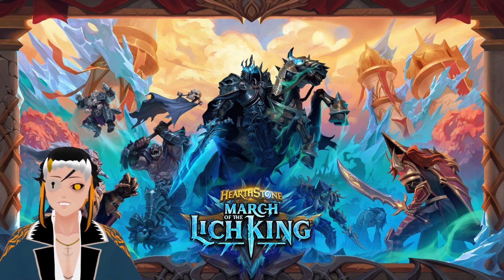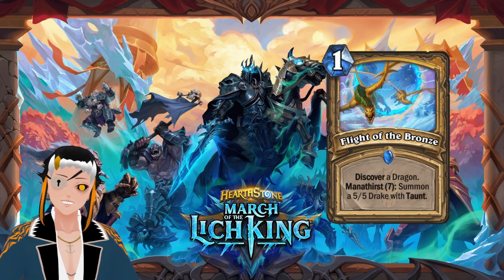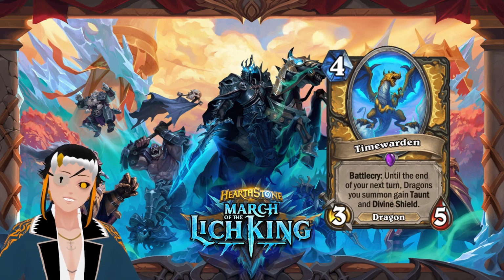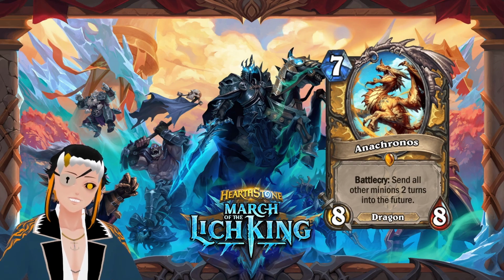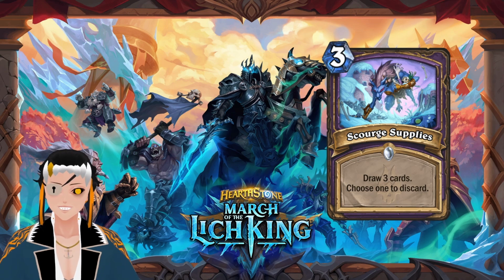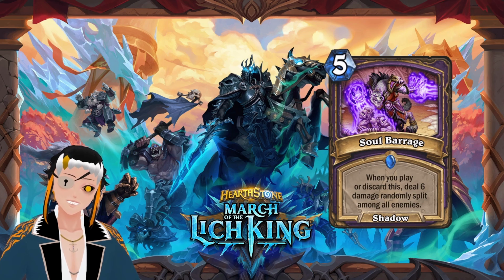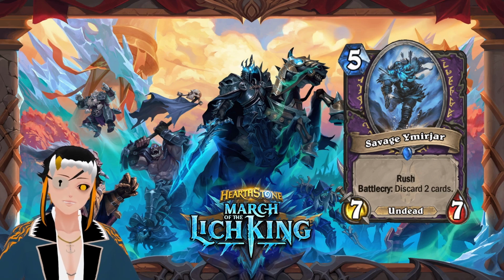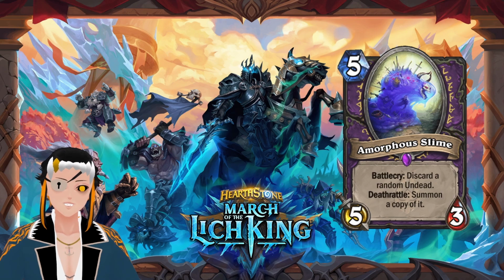The Discard DREAM RETURNS! | Warlock & Paladin | March of the Lich King Hearthstone Card Review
The reveal season for Hearthstone's newest set March of the Lich King is here! Today we have some Paladin & Warlock! Both classes are getting card predicted by the NEW CORE SET! Find out about these cards and more in this video. if you have any comment leave them down below :)
Timestamps:
0:00 Intro
0:15 Paladin Cards
4:49 Shaman Cards

The new Hearthstone Miniset for Murder in Castle Nathria is Maw and Disorder has recently released! However Blizzard has also announced the next set March of the Lich King BUT in the meantime THEY HAVE GIVEN EVERYONE Knights of the Frozen Throne back into STANDARD! With this Dead Man's Hand is back with the perfect set up the JAILER! No one expects this hidden off meta deck that could become a top hearthstone deck and not just meme hearthstone deck! There is so much potential for such a deck in Castle Nathria for this deck and other off meta hearthstone decks. Watch the gameplay in this hearthstone guide video inorder to understand how to mulligan and defeat some of Hearthstone Best Decks such as Secret Mage, Curse Warlock, Beast Hunter, Jailer Paladin , Mill Druid ,Quest Warrior, Relic Demon Hunter, Big Spell Mage and more! Hearthstone has many different game modes including Standard Hearthstone, Wild Hearthstone , Classic Hearthstone, Mercenaries Hearthstone , Battlegrounds Hearthstone, and Duels and Arena! Hopefully this helps with the algorithm